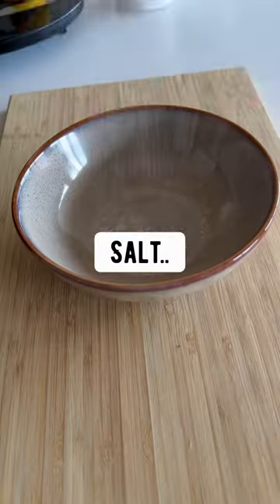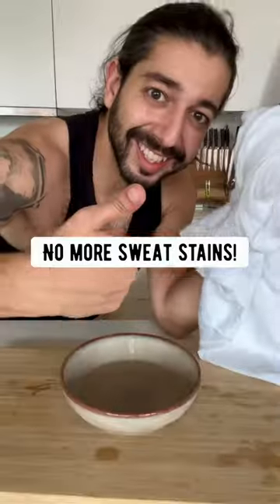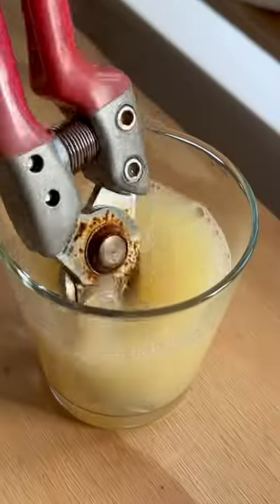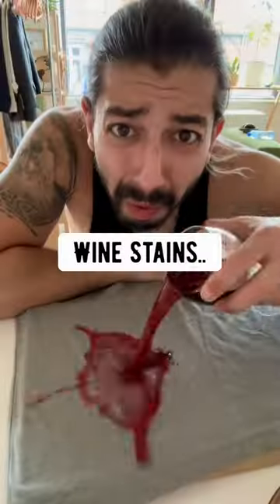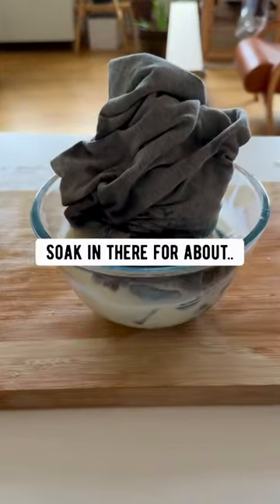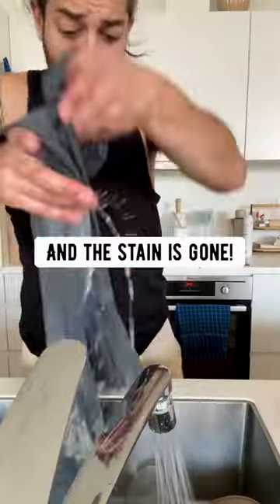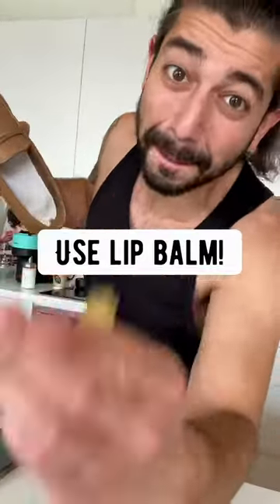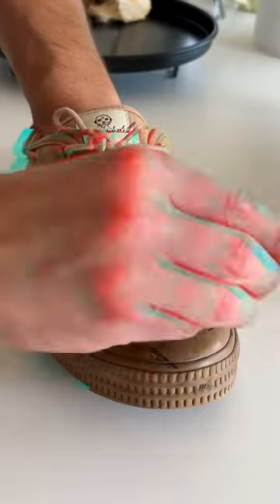7 Stain Hacks you gotta know about! creative explained